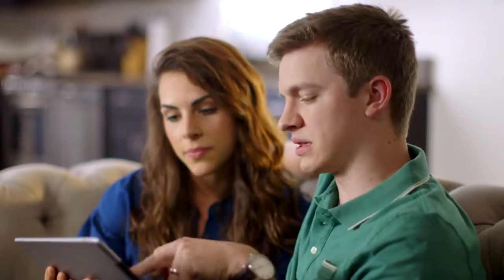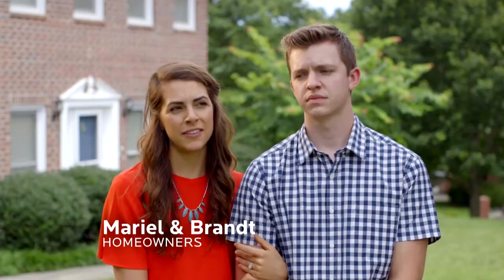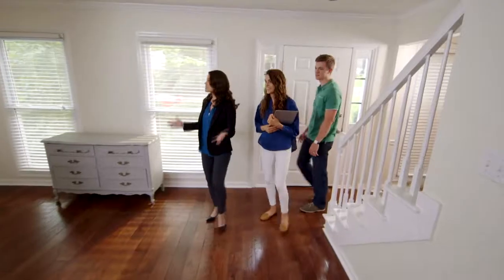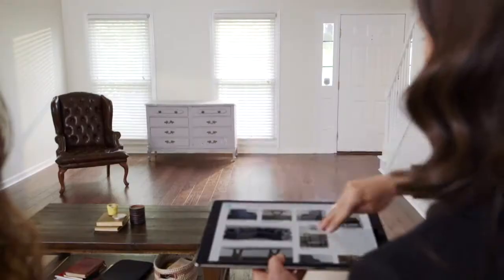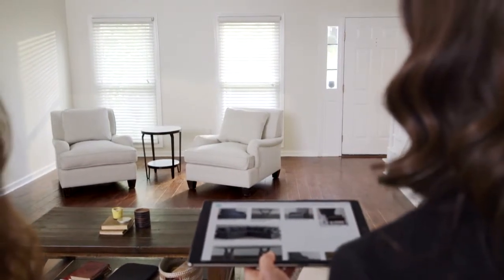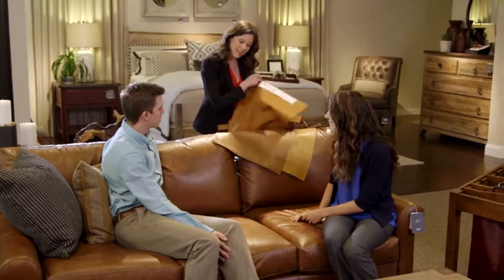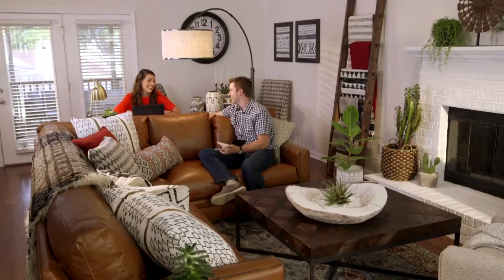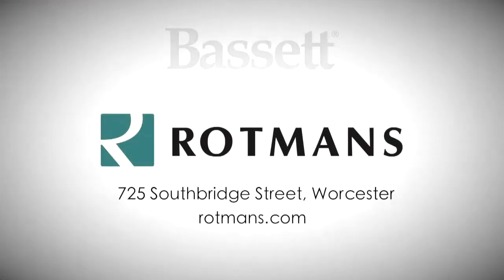Bassett Custom Upholstery At Rotmans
Rotmans, Bassett Furniture and HGTV HOME are teaming up to make it easier than ever for you to create the home of your dreams. At Rotmans, we do our best to make the furniture buying process all about you. With the HGTV HOME Design Studio, you can create a living room set that is representative of your style, floor plan, and the way you use your room by choosing the fabric, leather, trim & finish options that are best for you.